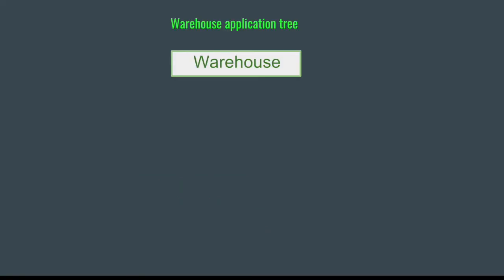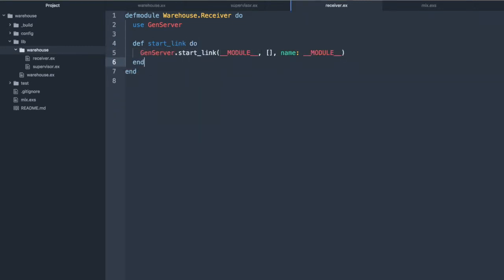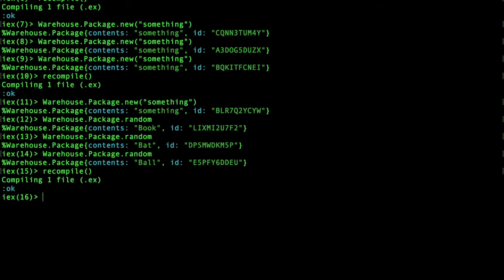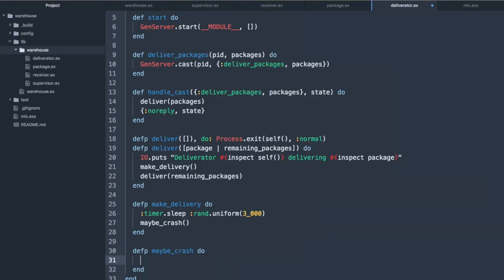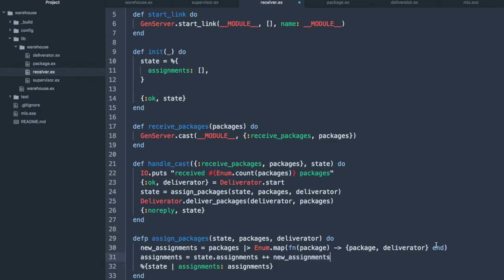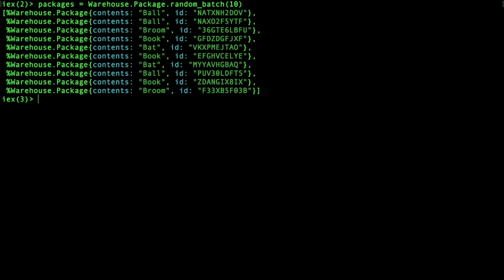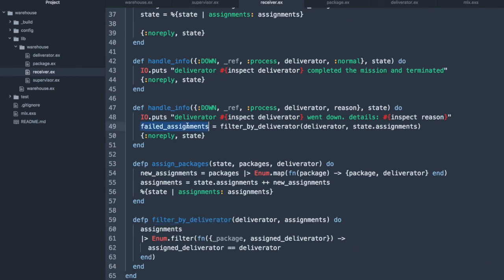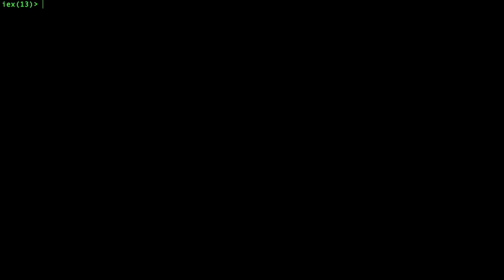Elixir Fault Tolerance and Fault Recovery (part 1)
Fault tolerance is one of the main selling points of elixir.  This tutorial talks about fault recovery and goes beyond standard supervision tree.  Build a hyper vigilant package delivery system that really cares about not losing any packages